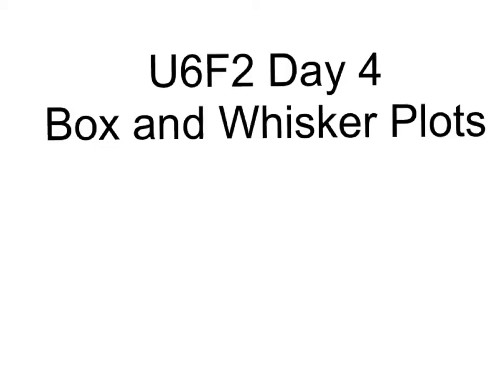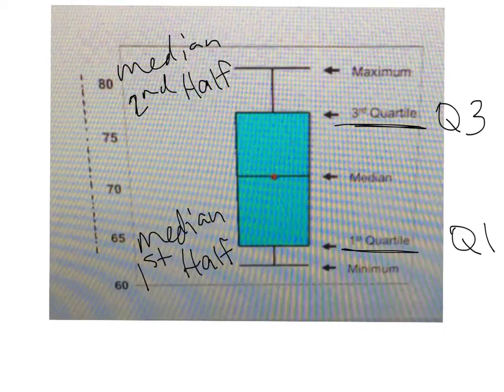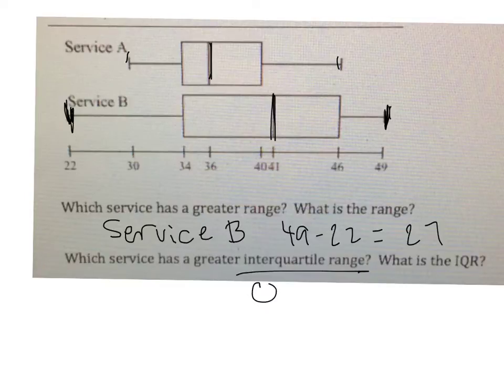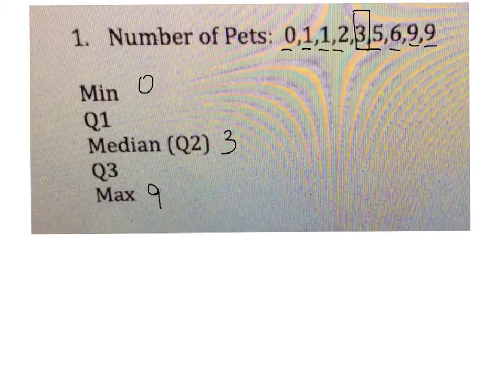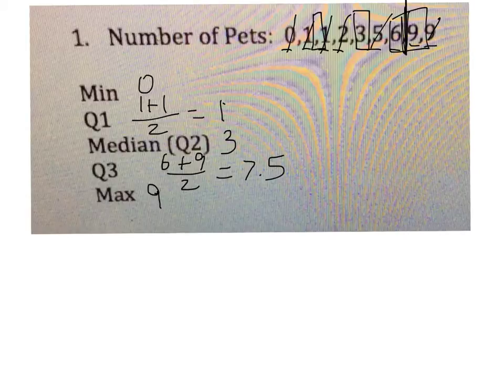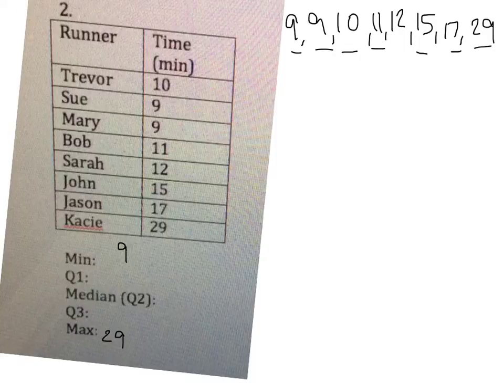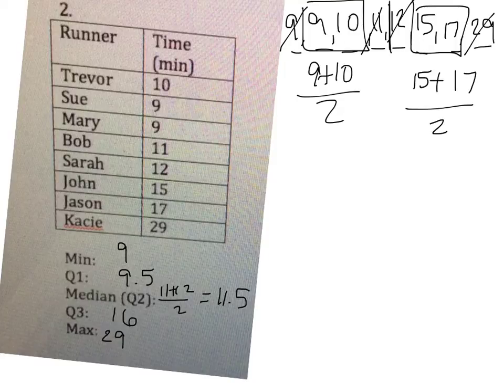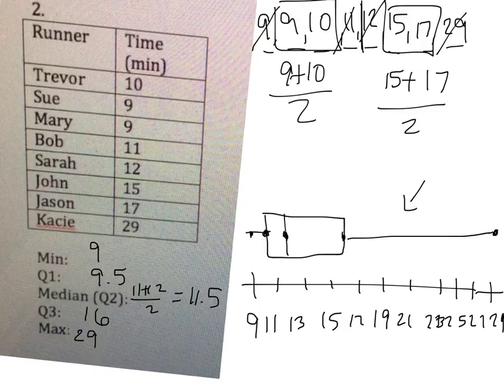Hoglund- U6F2 Day 4 Box and Whisker Plots